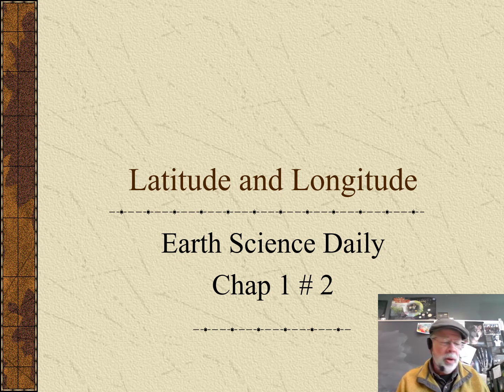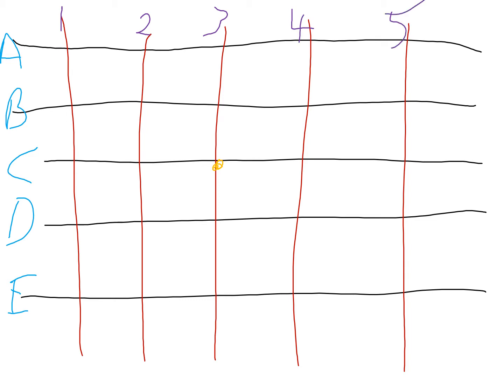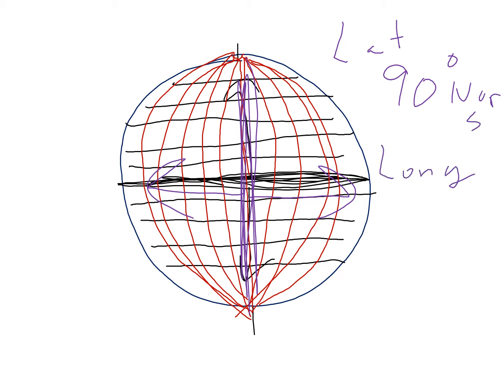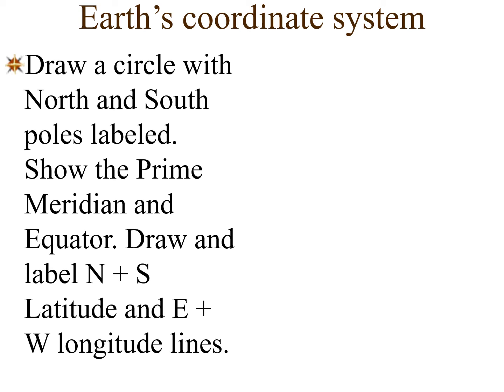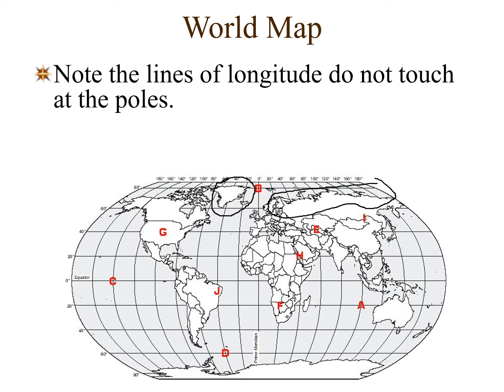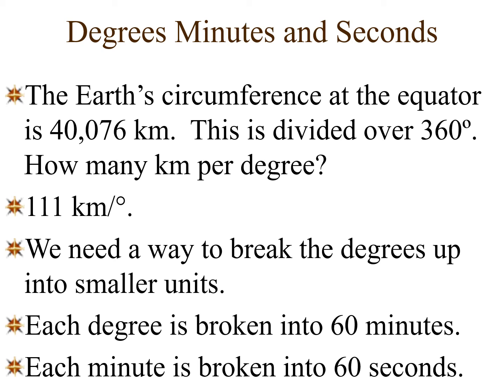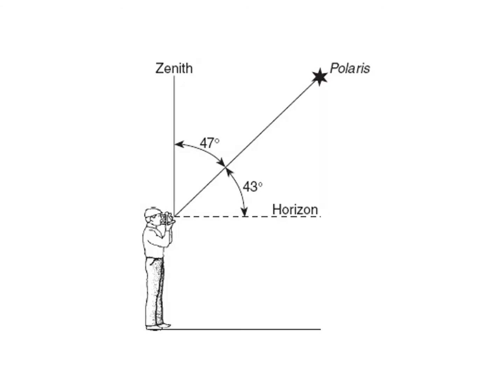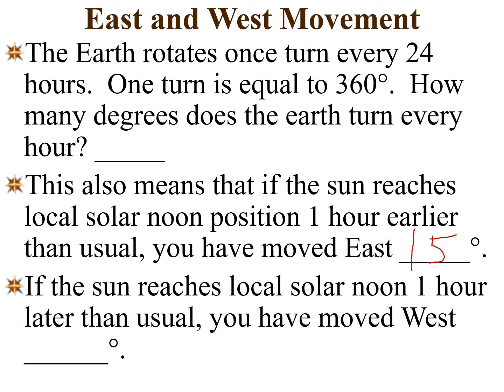Chapter 1 # 2 Latitude and Longitude PP narrated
This powerpoint gives basic information on latitude and longitude.